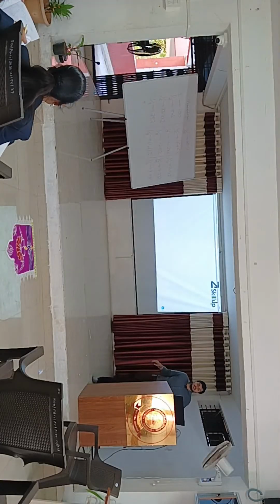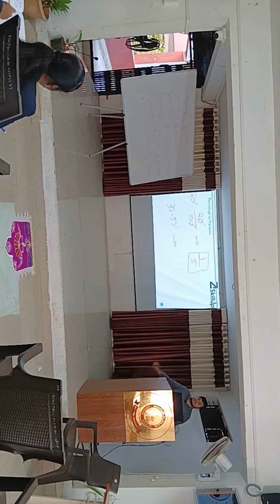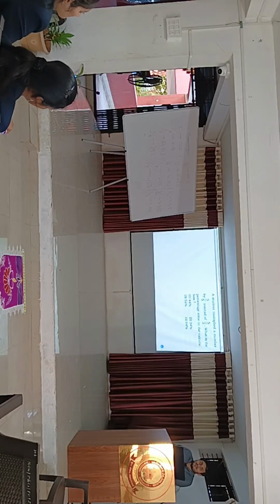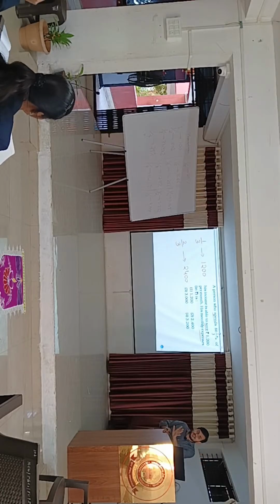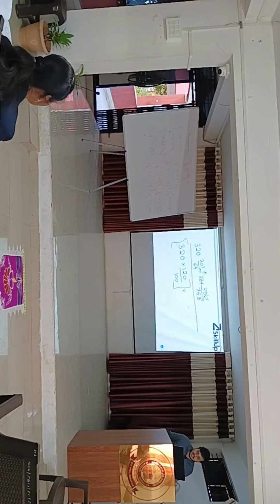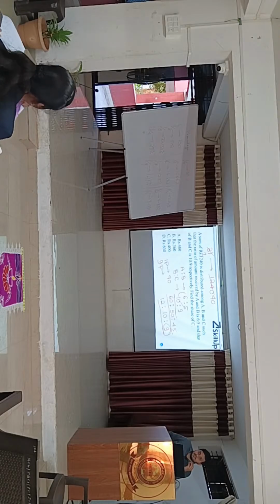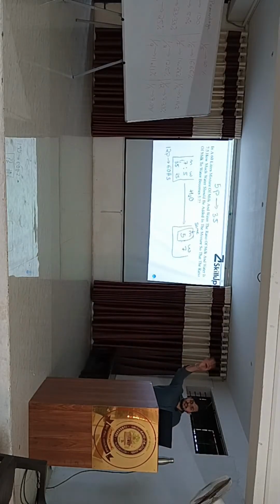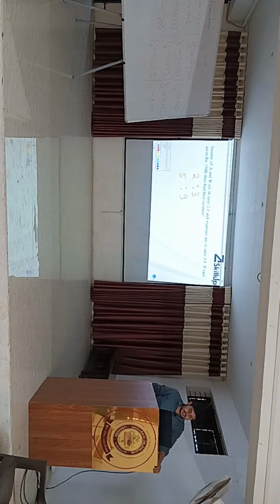Bagalkot University Social media